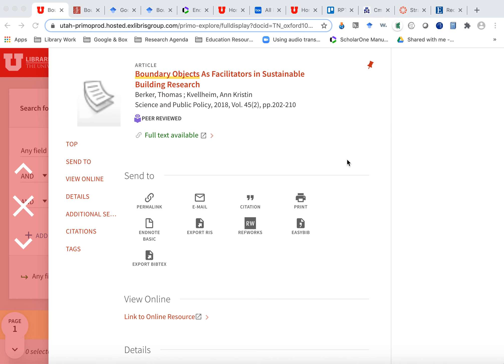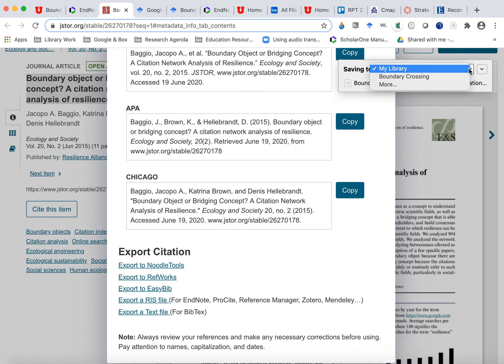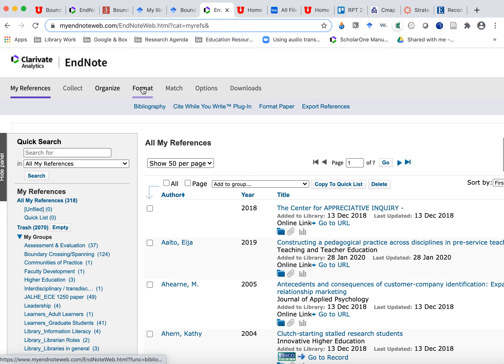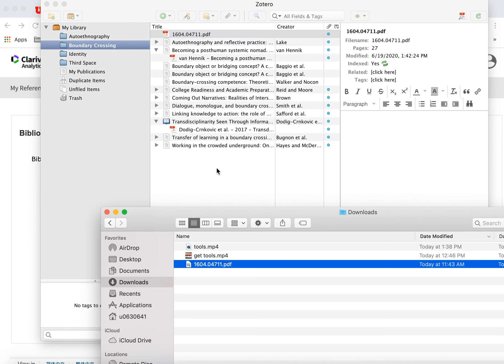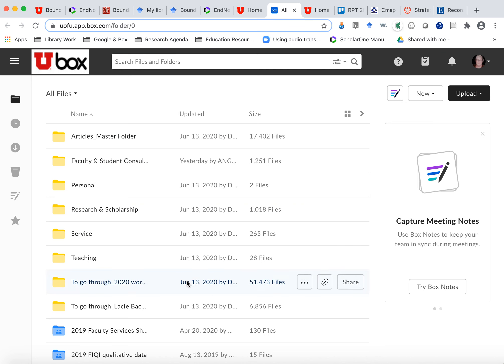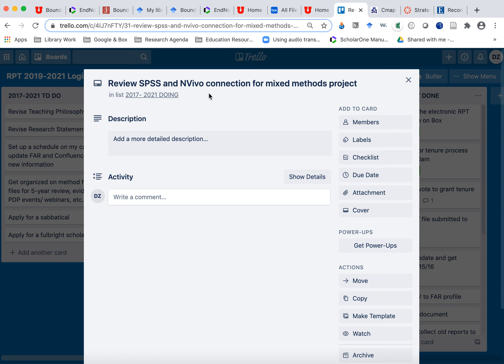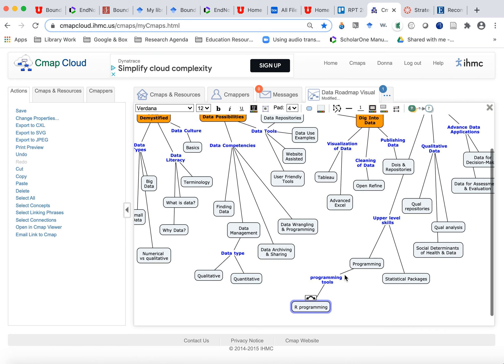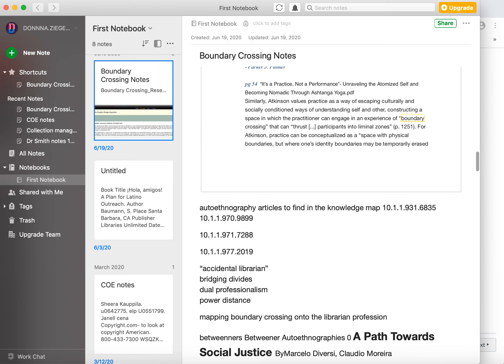Strategy 4 Building a Research Toolbox